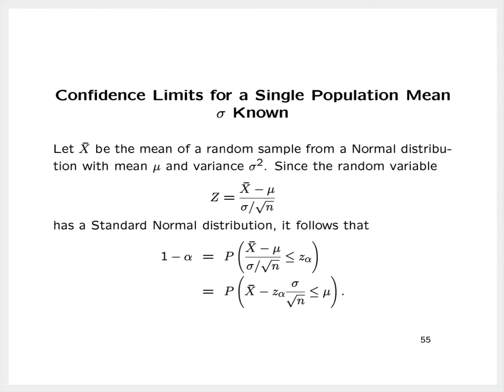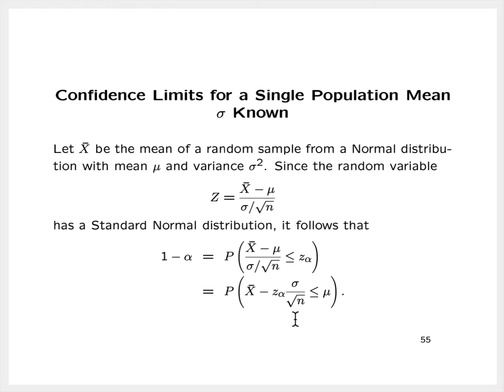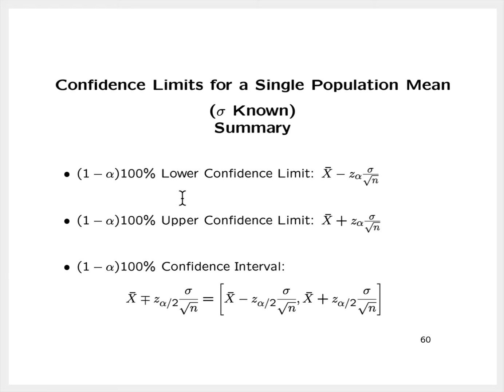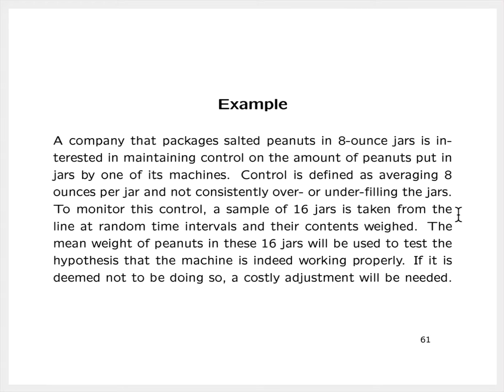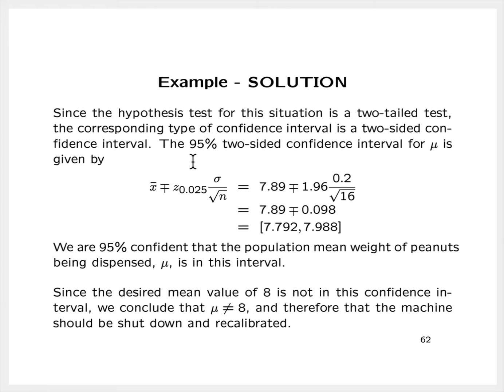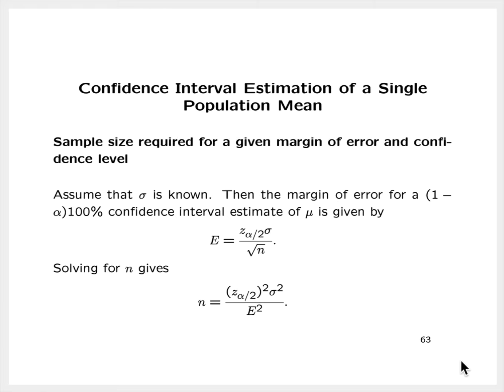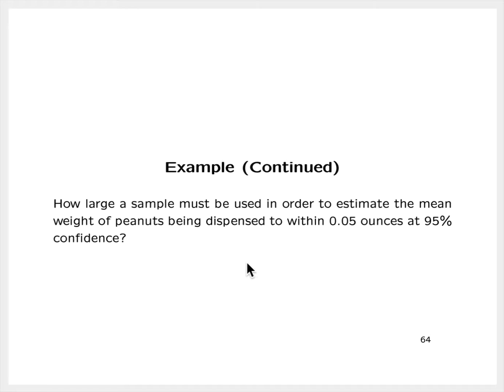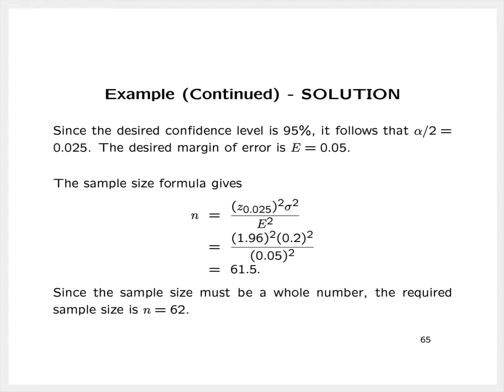Module 4 - Lecture 3 - Confidence Interval Estimation of a Population Mean - Pop Std Dev Known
Module 4 - Lecture 3 - Confidence Interval Estimation of a Population Mean when the Population Standard Deviation is Known